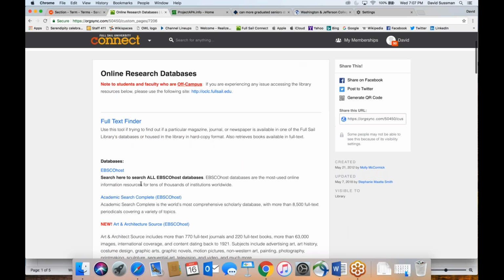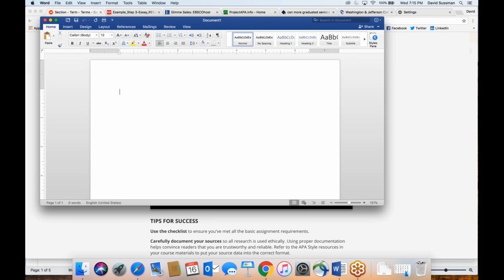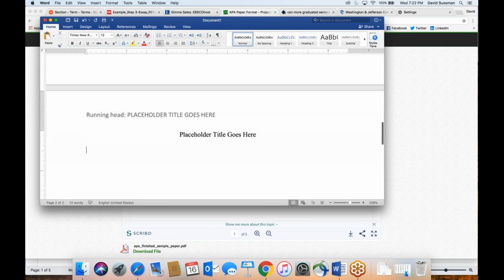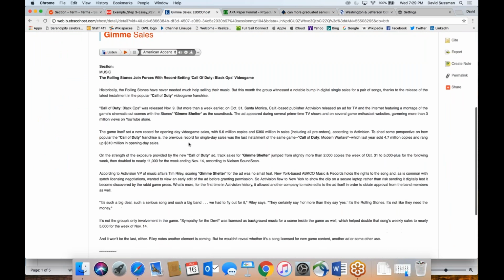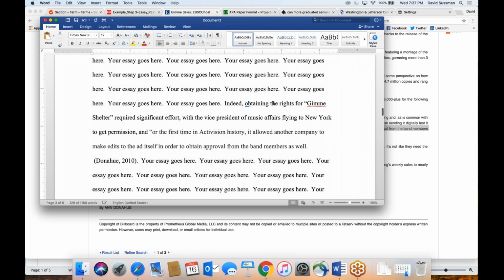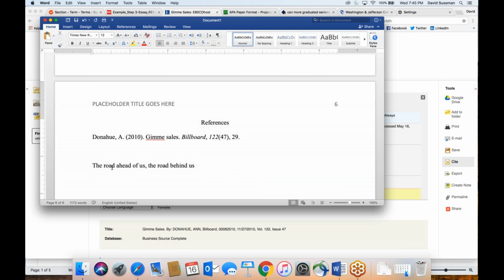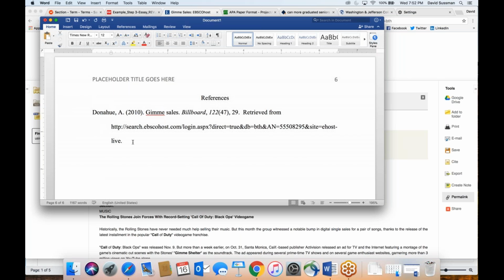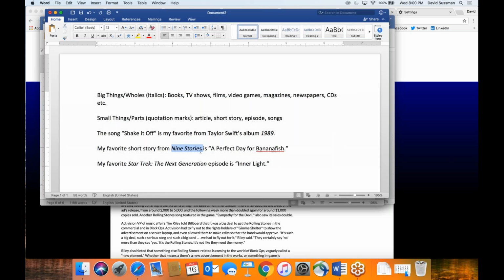2018 05 16 19 05 ENC1101 Ad Analysis